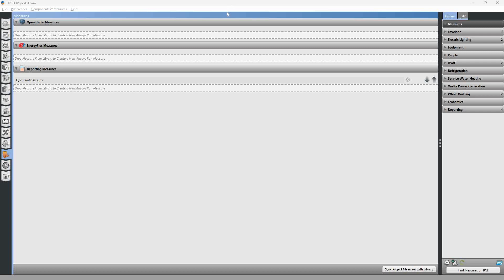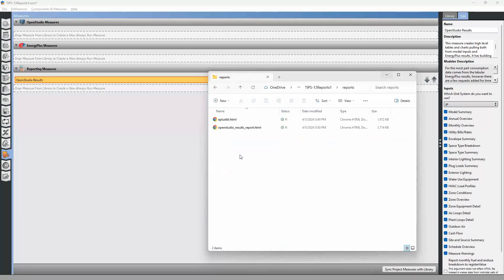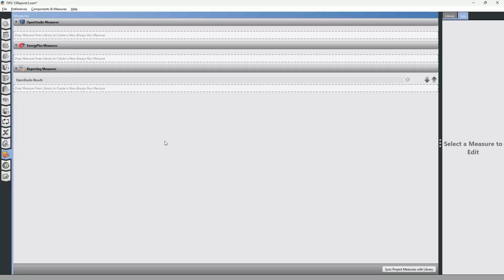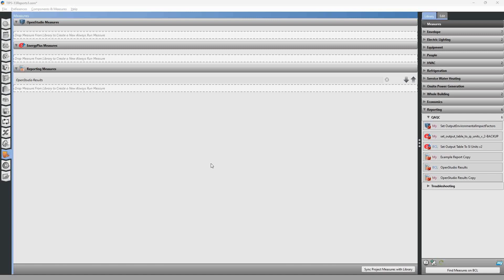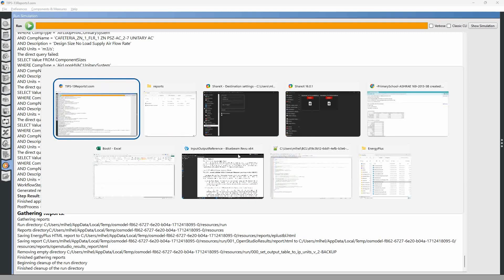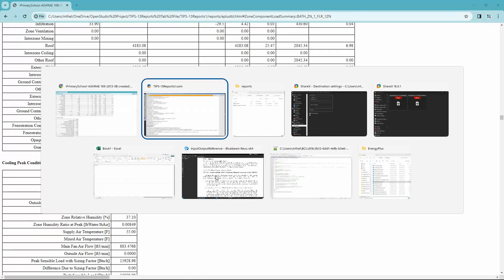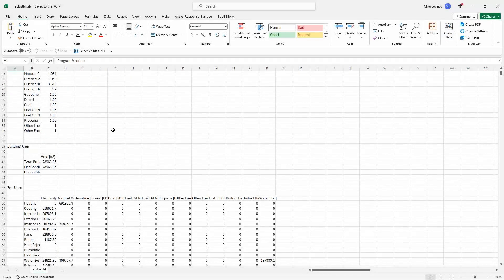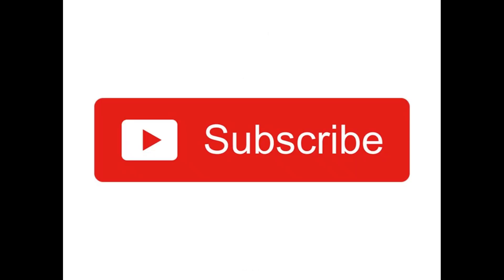OpenStudio Tips - Getting Information from Output Reports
We discuss the two standard output reports provided by OpenStudio/EnergyPlus and how you can get additional information to show in them.  We also download a measure from the Building Component Library that provides even more information and will allow you to extract or link the report information for use in external spread sheets.

Transcript:
Today we are going to talk about the output reports that you can get from OpenStudio EnergyPlus.
I am going to show you a a handy measure that I wrote that you can download from the Building Component Library (BCL).
One of the default reports that you can install in the measures tab is the OpenStudio results report.
If you click on it, you can select whether it outputs the imperial system of units or the metric system of units.
You can select the various different categories of information that you can find in the report. So, that is one of the reports.
The other report that you can find, if you go to the project folder...go to the reports folder...
You will see that OpenStudio results report as an HTML file. You can also look at the EnergyPlus tabulation report.
It has almost the same information. If you want to get additional information in that report, you can go to the simulation settings tab and scroll down to the bottom.
You see Output Table Summary Reports and click enable on this. This will give you an expanded set of reports inside the EnergyPlus tabulation reports.
The other thing that you can do is download this measure that I wrote. It has some additional reports, including the Zone Component Load reports and the Airloop Component Load reports.
Those are pretty handy information to have when you are trying to diagnose things.
Go to Find Measures...Reporting...QAQC...Set output table to si units V2 or Set output table to ip units V2.
You can use either one of these to Output the EnergyPlus report to your units of choice.
We will select IP units v2...we will click download...so the Building Component Library is having some login issues today.
So, we can go ahead use uh either one of these...I have a backup in my measures. I also have a copy of the BCL SI units. We can just use this one for now.
You can click on it. There are no options here, so this this just is going to Output it to IP units.
But, it is handy. It will output the EnergyPlus report to IP units. It will also allow you to output the OpenStudio results report in IP units as well.
If we go to the EnergyPlus output HTML file. Click Refresh on the web browser. It updated this...go to the table of contents.
You can see that these items were added. We now have Zone Component Load summaries and Air Loop Component load summaries.
These are useful information. This shows you a breakdown of the components that contribute to the loads in the zone.
It also has some handy engineering checks. It also shows you sizing and safety factor multipliers.
That is important information when you are looking at loads and sizing of systems.
This measure can also allow you to extract this information...you can certainly copy and paste on the web browser HTML file, but sometimes that is not so easy to do .
Alternatively, you can go to the project folder...go to the Run folder...now you will see that there is what is called an eplustbl.tab file.
This is a tabulation file. It is the same information that is in the EnergyPlus report we just looked at in the web browser HTML file.
The information is put into an Excel spreadsheet with tab delimited information.
If we open that up, we will see that it is basically the same report.
You can search for any type of information in here. We will just search for Zone Sizing Information.
This is the Zone sizing information table. You can simply copy and paste it to your um external Excel file...or even better...you can paste it as a link.
That will paste all of the information...all of that information is linked. Then, when you do update those calculations, that information will pull through to your to your external Excel calculation file.
That is that in a nutshell.